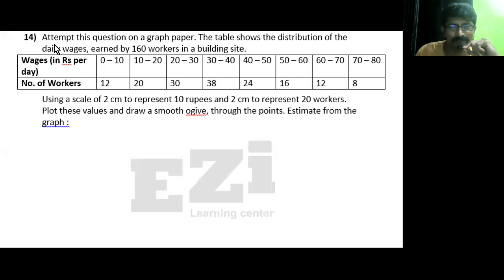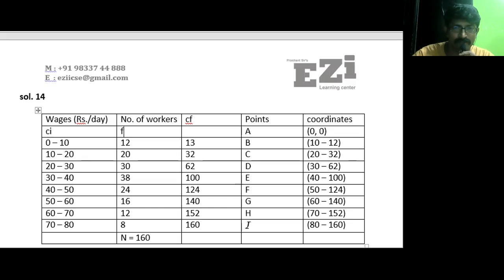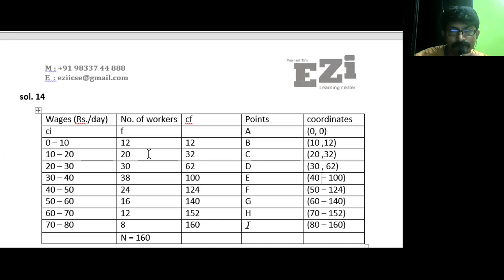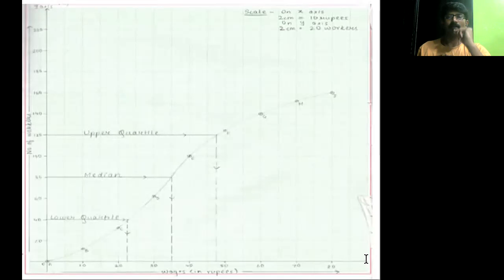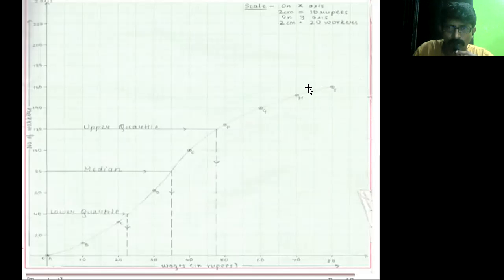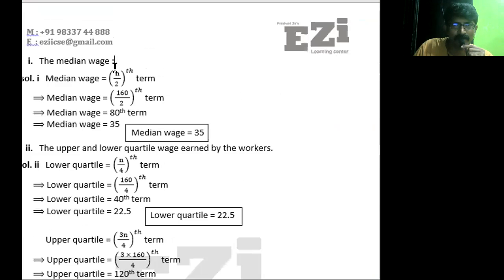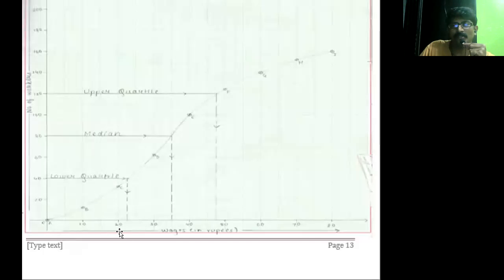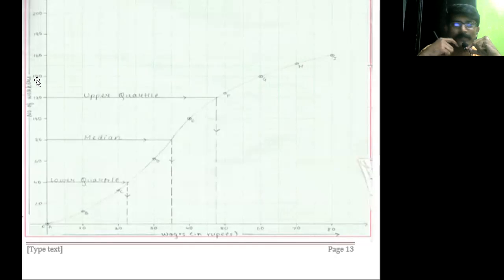ICSE | 10th | Statistics | OGIVE | CLASS 8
OGIVE